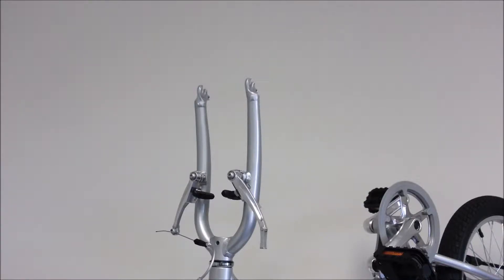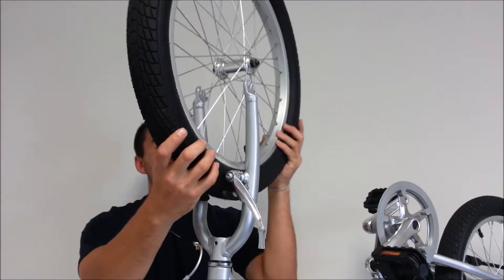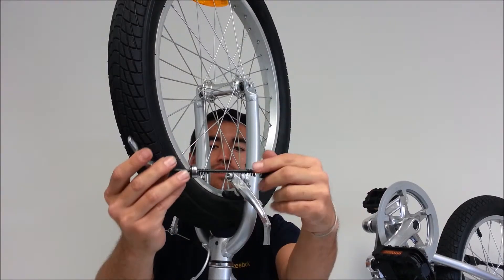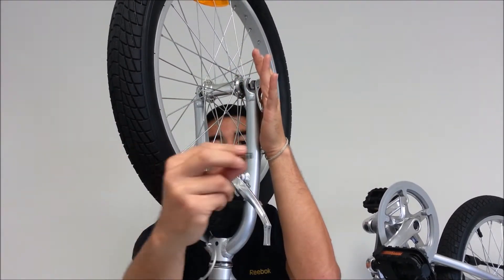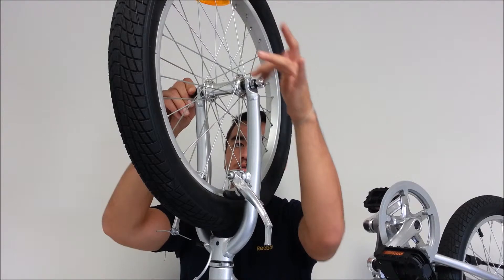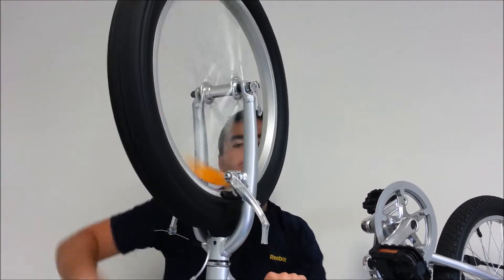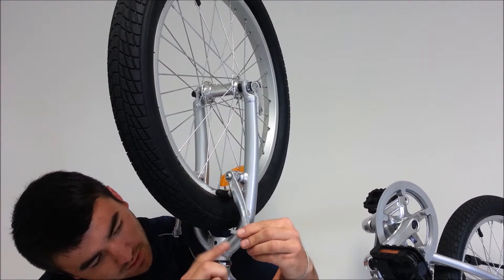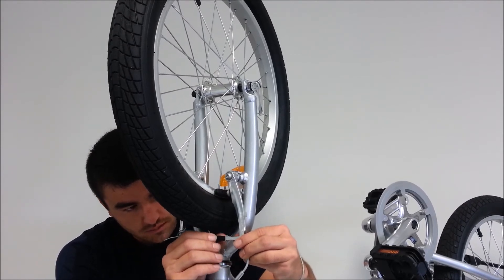Super Glider Front Wheel Installation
How to install the front wheel of a Super Glider